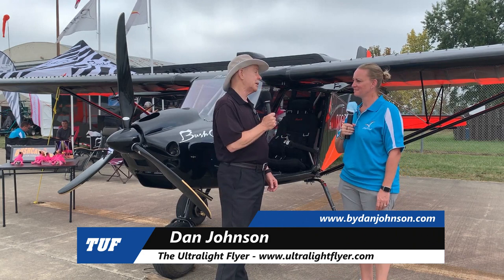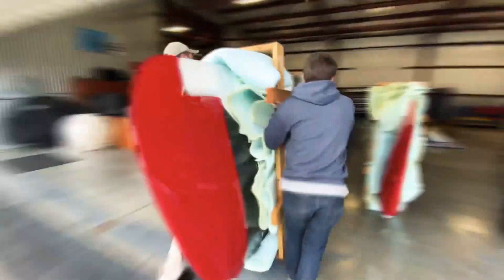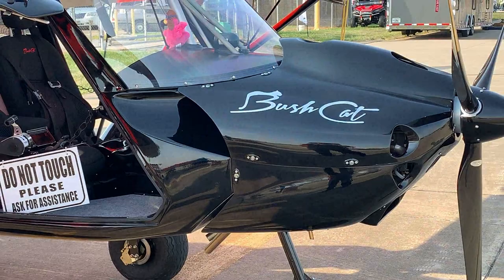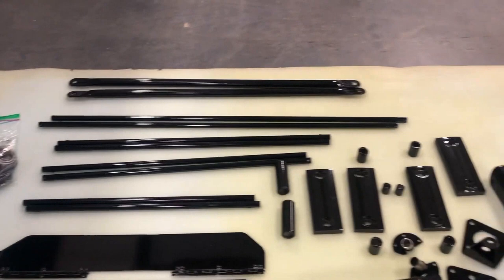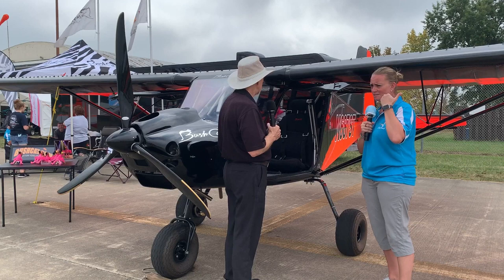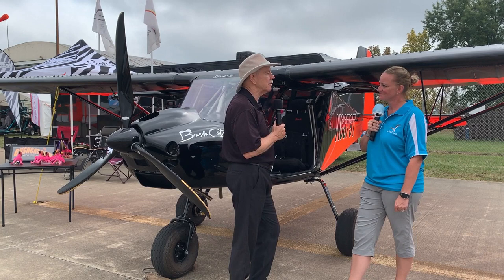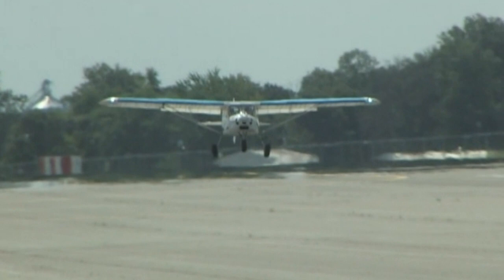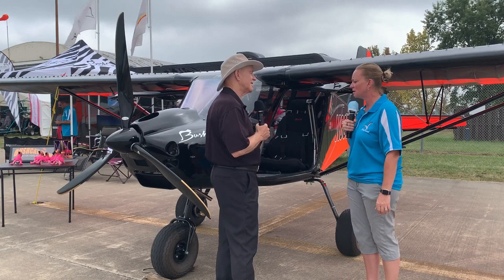Bushcat light sport and experimental light sport aircraft, Daniela Knoll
Let’s move right to an important point. BushCat is most interesting aircraft with unique features of interest to many and you are much more likely to afford. You can purchase the craft ready to fly as an LSA or save some money by assembling a kit version of this Special LSA.

SkyReach engineers were able to raise weight from 1,245 to 1,320 pounds by strengthening components like wing strut brackets, then followed by an intense program of flight testing to include an entire regimen of spin testing (the latter representing much more work than many pilots may think). What does this do for BushCat beside bringing its numbers up to the max allowed in the LSA category?

Quite significantly, BushCat’s useful load now elevates to 617 pounds with 25 gallons of fuel. That means payload with full fuel is 465 pounds, which allows two 200-hundred pound occupants plus 65 pounds of cargo or other airborne gear. So, a very modest price — about what many expected eleven years ago when the SP/LSA rule was announced, all the more impressive as the time value of money has changed considerable in that period — and you get more utility for the dollars you spend. I’d call that win-win.

I find, as do many others I’ve asked, that BushCat is a handsome, rather gutsy looking light aircraft. Originally known by the name Cheetah, it has a distinctive cowling for a sharp look and is light and durable — empty weight is barely over 700 pounds — that helps assure robust performance. BushCat is flown with a control stick mounted between both occupants, forward of the central arm rest. As SkyReach notes, “This configuration allows the pilot to keep his or her hand on the stick at all times, freeing the other hand for the throttle and panel mounted instruments.” Using a single joystick keeps control system complexity to a minimum and allows easier cockpit entry and exit.

A couple years ago, one of the bigger changes SkyReach engineers made to BushCat was a move from a more complicated braced undercarriage to a sprung undercarriage. The new design uses a slab-style aluminum spring gear that SkyReach says provides a more accommodating load dampening resulting in softer off-airport landings. This airplane does duty in South Africa fighting animal poaching and can handle rough-field operation. It also features removable doors, which may work well for the anti-poaching task but also appeals to those of use that like open cockpit on warm summer days.

BushCat is a sturdy airplane boasting a +6, –4 G rating. It’s construction looks simple with a tube-and-gusset arrangement but such designs have proven themselves over literally decades of safe operation. Wing and fuselage use a trilaminate composite fabric covering that requires no paint, saving both effort and weight. Trilam is commonly used in the sailing industry for yacht sails and by hang glider producers. It is an incredibly strong material and has proved itself against the elements; sailboats spend a lot of time exposed to sun and salt water, both tough environmental taskmasters.

Represented in the USA by AeroSport LLC, the Wisconsin outfit has an enlarged base of operations based at the Galt, Illinois airport (identifier 10C) where the Knolls operate a flight school, maintenance shop, and a build center in addition to their SLSA showroom. BushCat is available in tri-gear, taildragger and an amphibious model can handle the allowed gross weight of 1,430 pounds. No straight floats are offered but most pilots prefer amphibious. Kits are also available both as Experimental Amateur Built or as faster-to-fly ELSA.